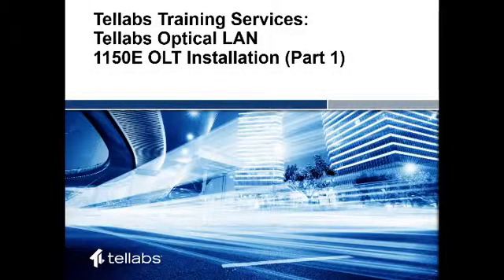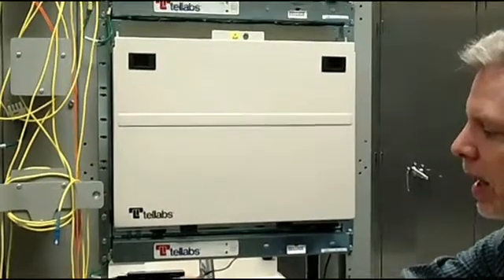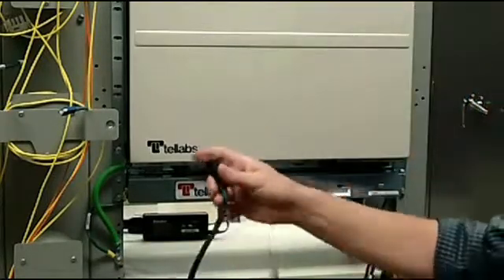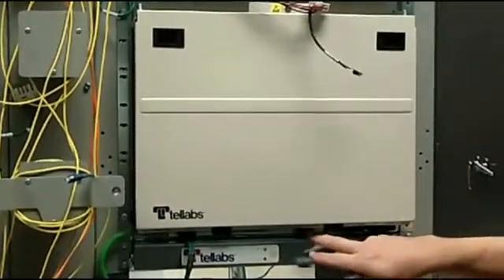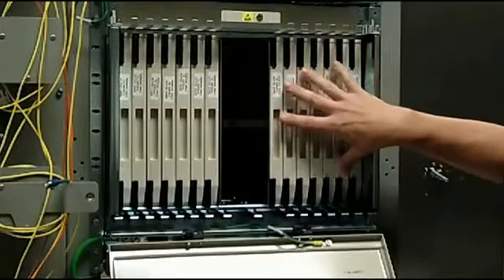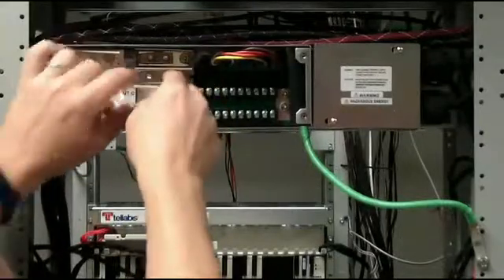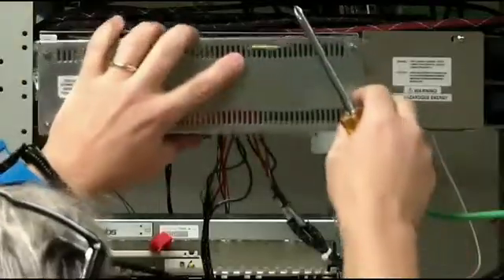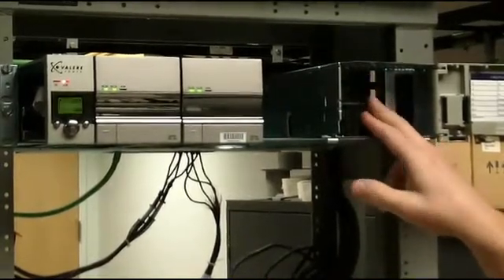Tellabs Optical LAN 1150E OLT Installation (Part 1)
This video will demonstrate the process for installing, cabling, and powering up the Tellabs 1150E OLT shelf. Try our Documentation Portal! Everything you ever wanted to know about Tellabs Optical LAN can be found